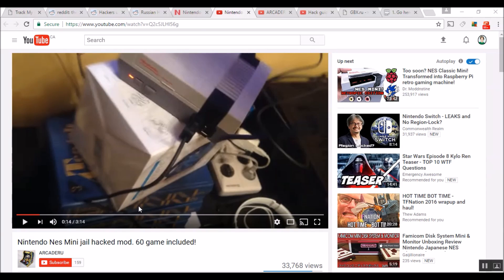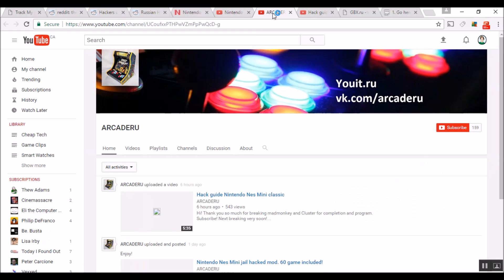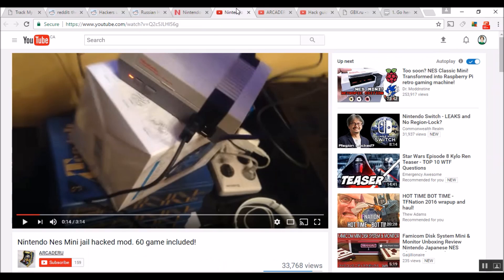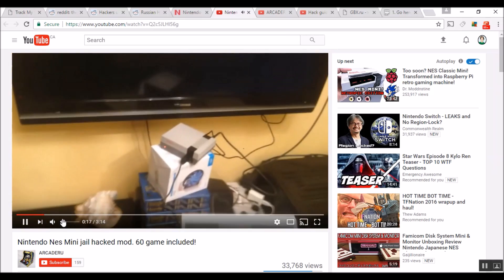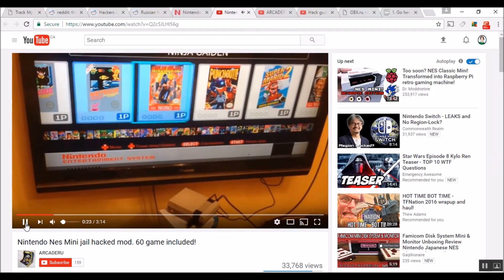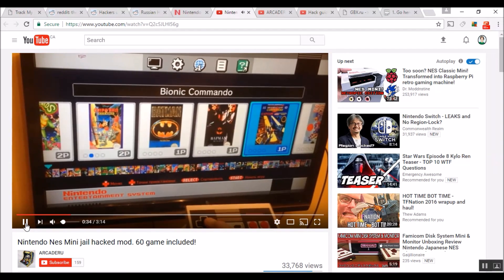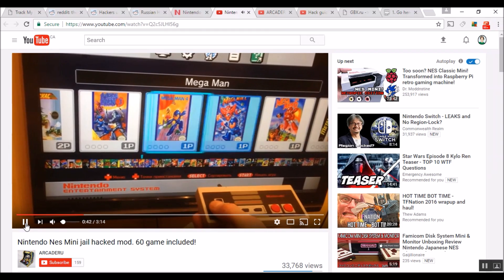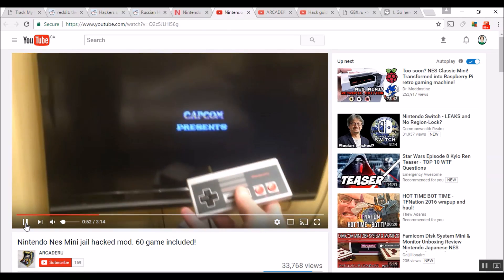Hackers Unlock NES Classic, Upload new Games via USB cable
NES Classic Specs:
Media Digital built-in titles
Storage capacity SK hynix 256 MB DDR3 RAM
Spansion 512 MB SLC NAND flash memory, TSOP48
CPU Allwinner R16 SoC

If you managed to get your hands on an NES Classic Edition this holiday season, you may already be tired of the 30 classic games pre-installed on the system by now. Nintendo has made clear that the tiny replica NES will not officially receive new games, especially with no WiFi protocol to download them. But that hasn't stopped budding hackers from scoffing at Nintendo's claims and adding games their own way.

This week saw separate hackers in Japan and Russia figure out soft-mod solutions to adding new games to the NES Classic. This means you don't need to grab a screwdriver or a soldering iron to mod yours.